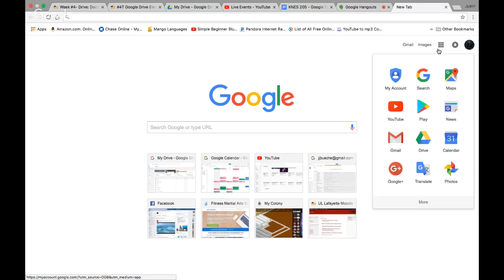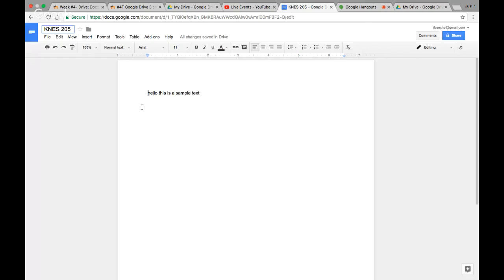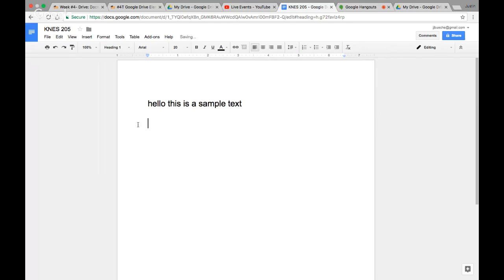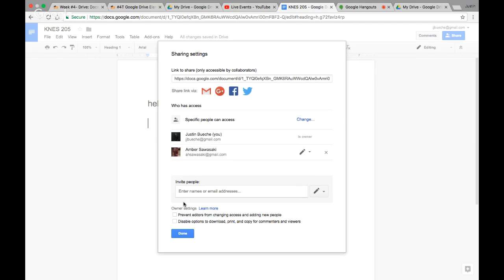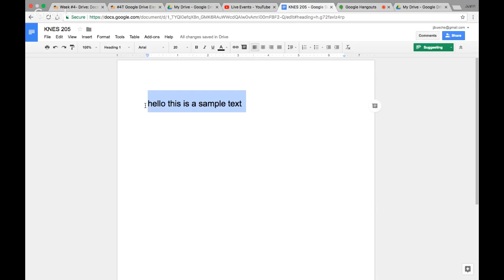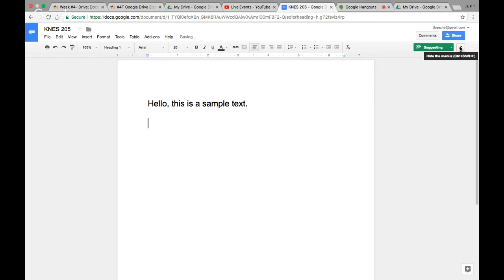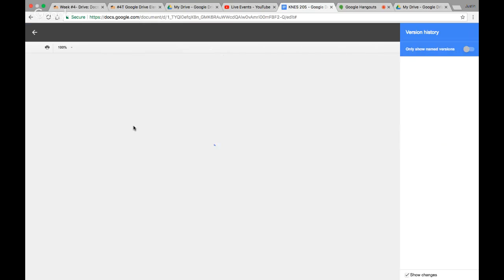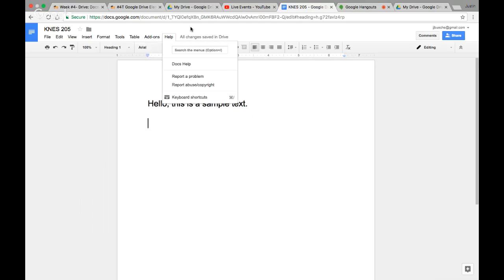Google drive elements: Google Docs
How to use and share Google Docs within Google Drive.